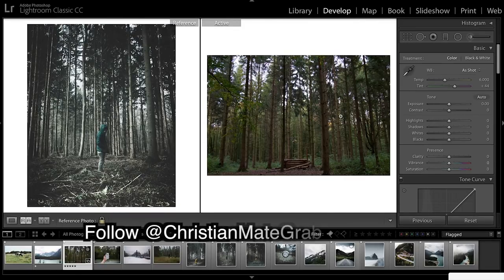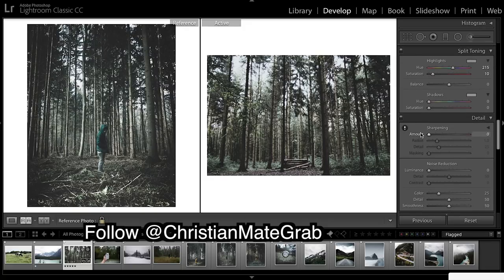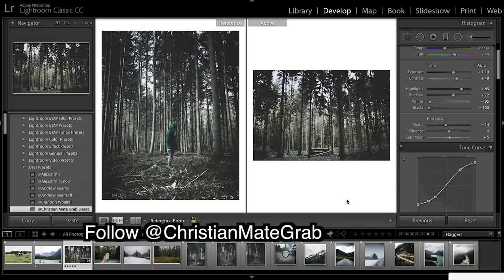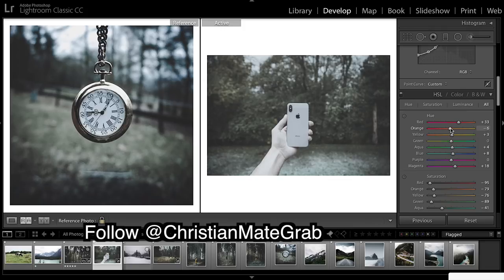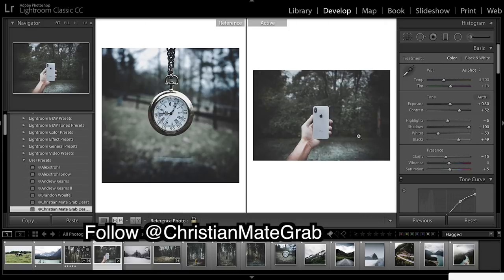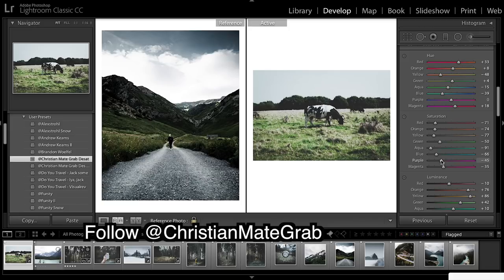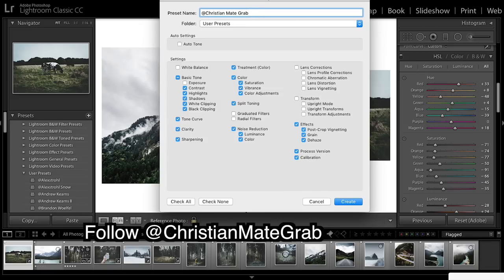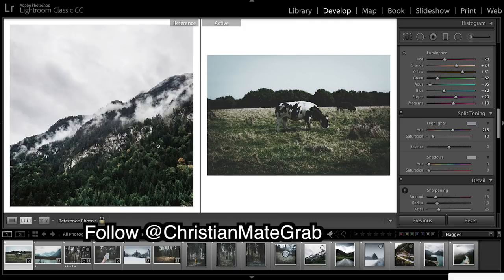How to Edit Like Christian Maté Grab, Moody Faded Look Lightroom Tutorial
How to edit like Christian Mate Grab. This is a Lightroom tutorial on how to get the moody faded look. How to edit photos for Instagram

@christian.mate.grab sells his presets here!

Helpful Related Video - How he actually edits

Presets!

Luts!

Music licensed with Soundstripe

Maarten Schrader